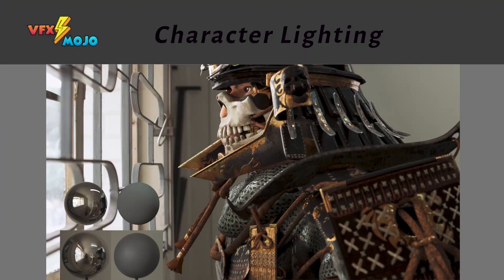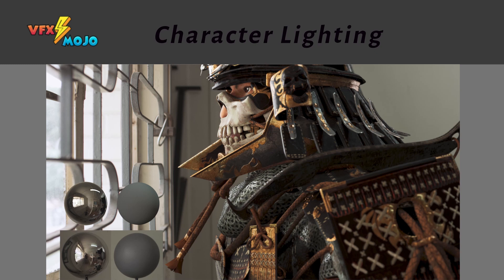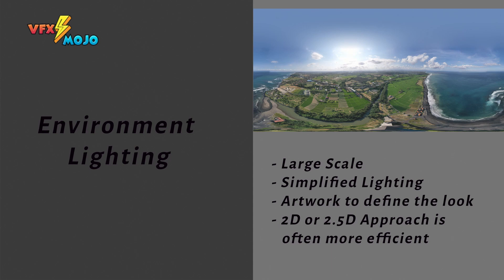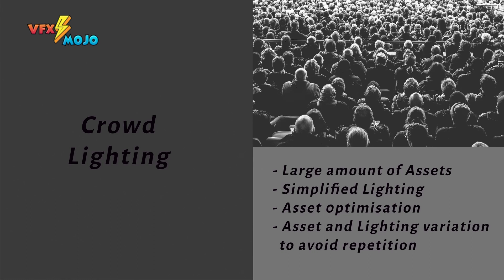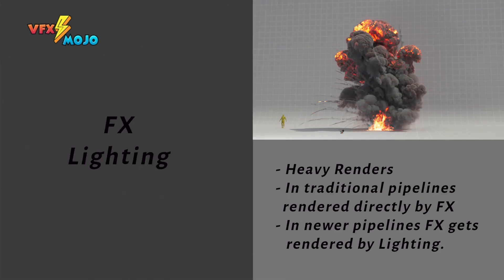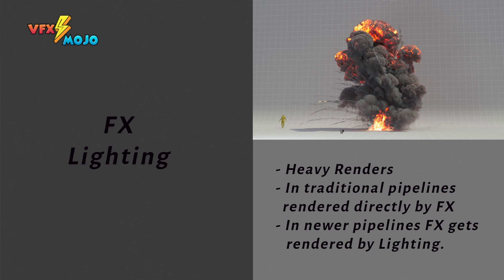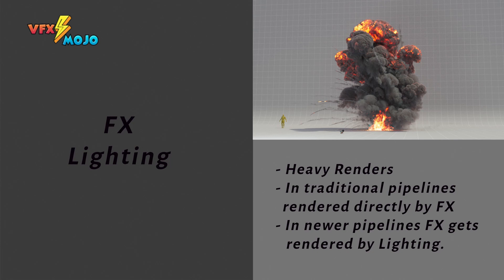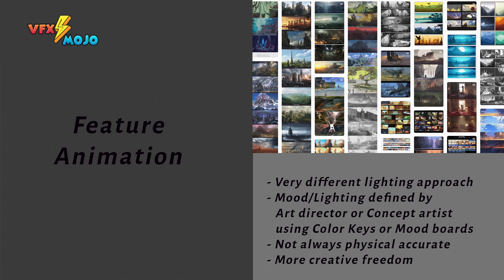Katana Lighting & Rendering Masterclass | Beauty Lighting 19 - Lighting Scenarios